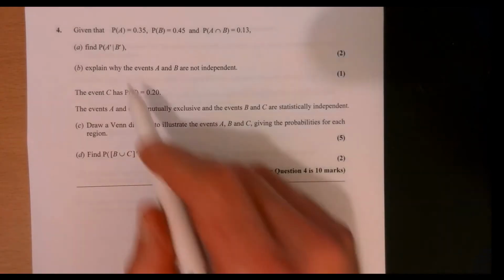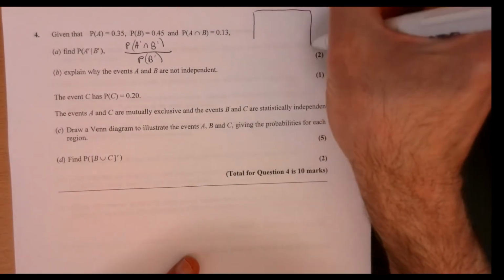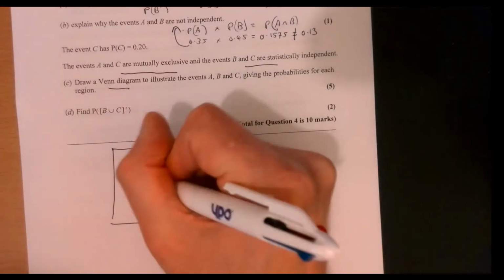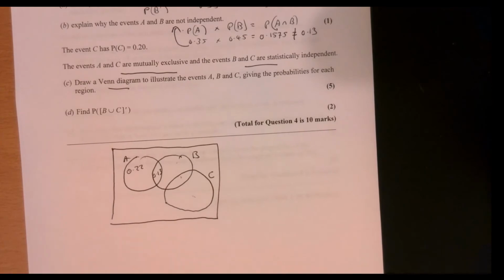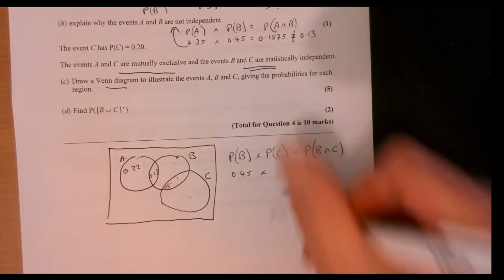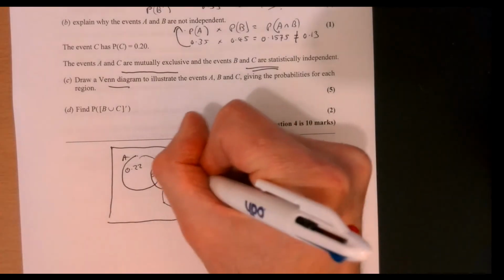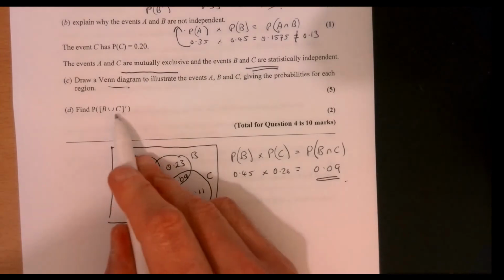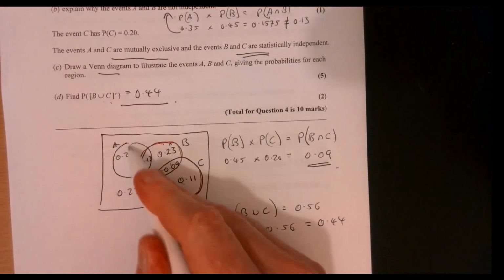Question 4 A Level Edexcel Sample Paper 3